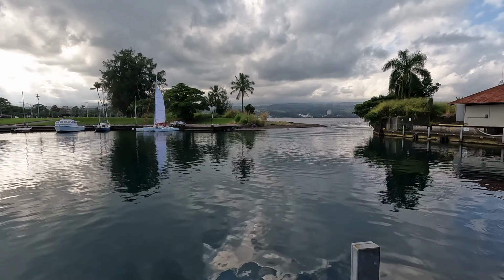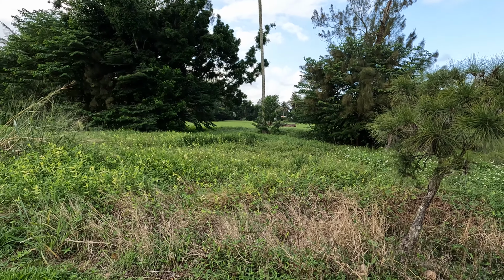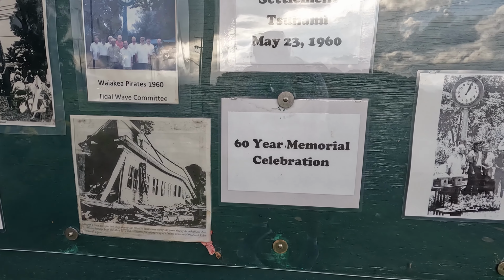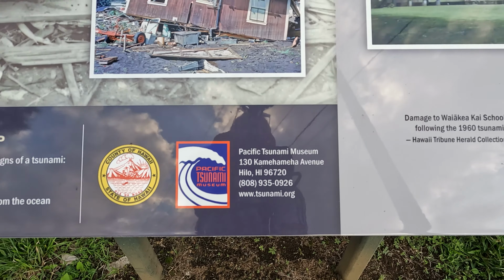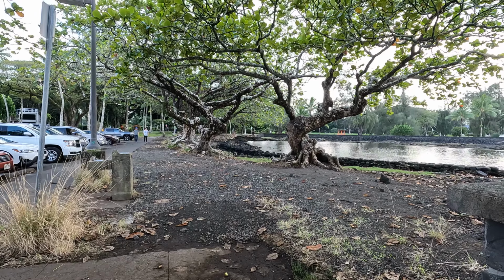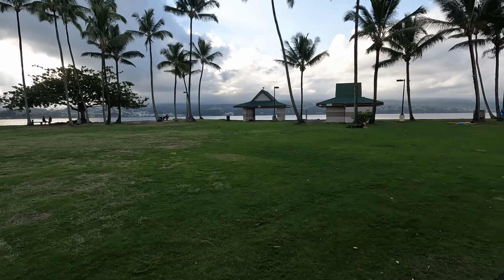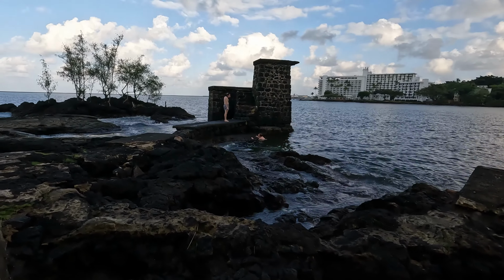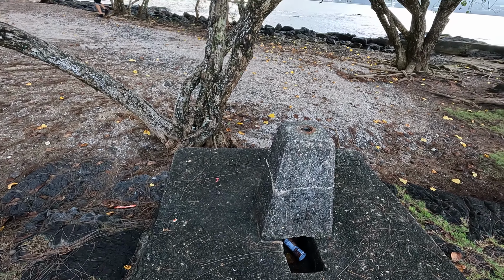The Tsunami Clock of Doom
Location: The Big Island of Hawaiʻi
Hilo was struck by a Tsunami May 23, 1960 at 1.04 am. It wiped out the Waiākea Kai settlement, just passed the Wailoa river. Many homes and businesses were destroyed. When the water receded a clock was found in the rubble stuck on 1.04 am, the time the tsunami hit in the middle of night. The clock was saved and is now a memorial right next to Kamehameha Avenue. Waiākea Kai was not rebuilt. The location is now home to a golf course.